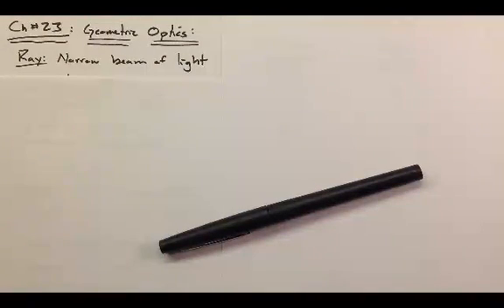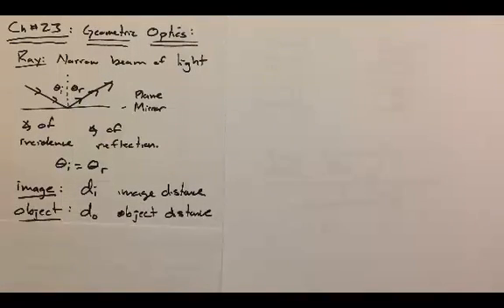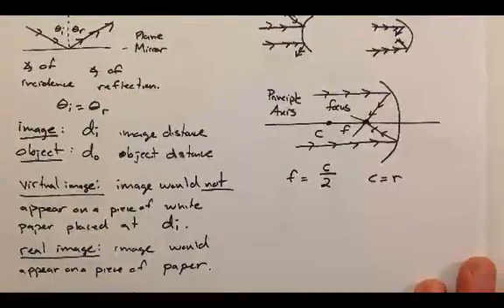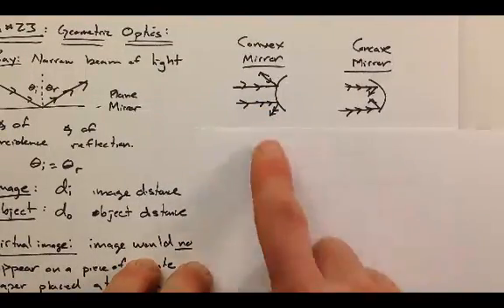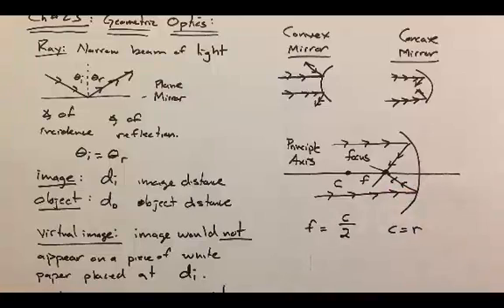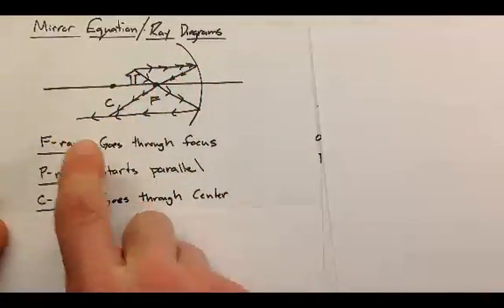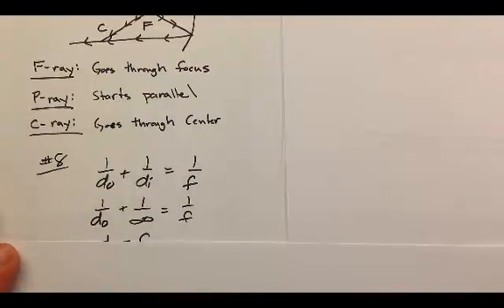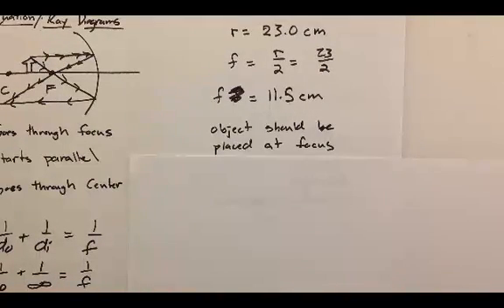AP Physics Ch#23 P#8